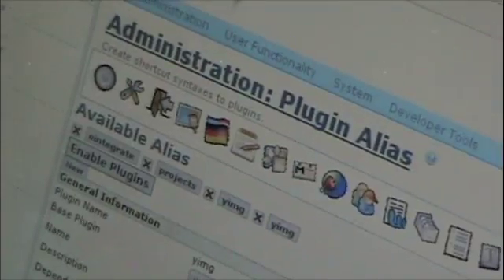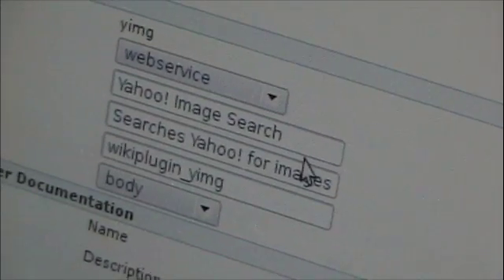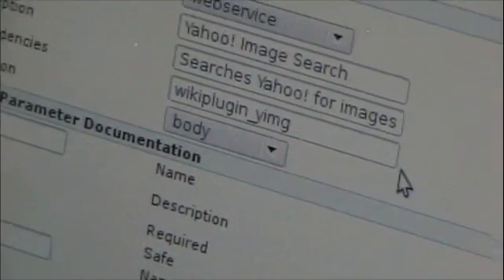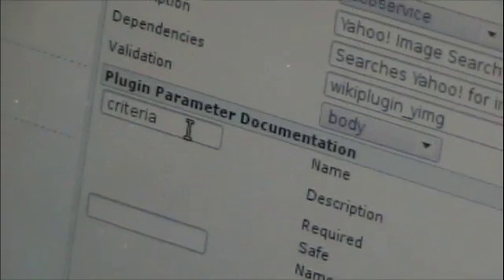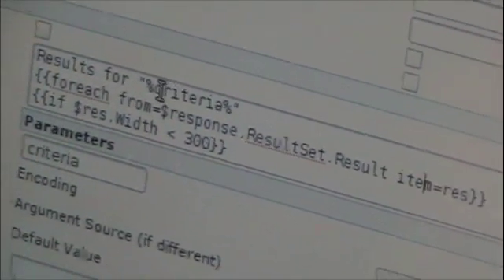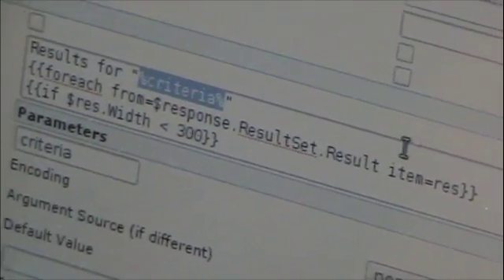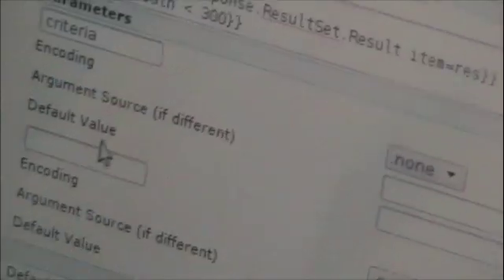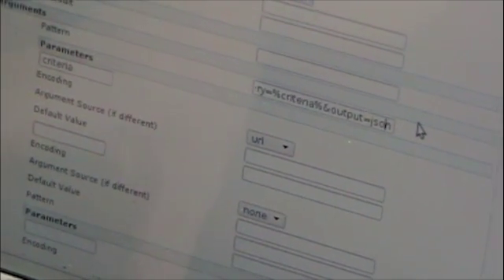TikiWiki Webservice plugin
lp talkes about the webservice plugin at the TikiFest Porto Portugal September 2008